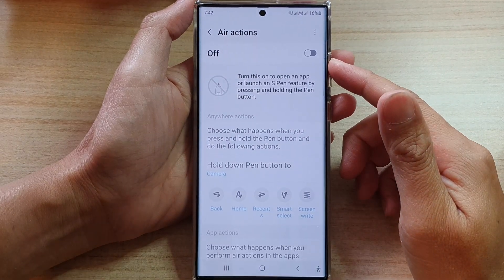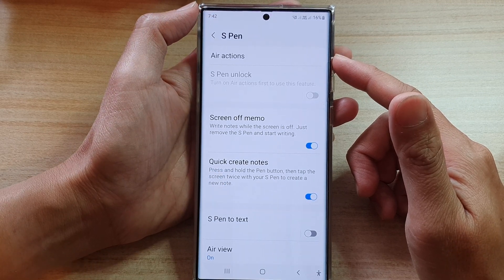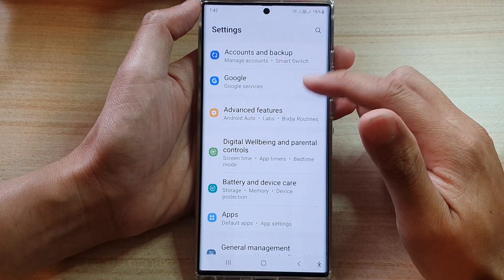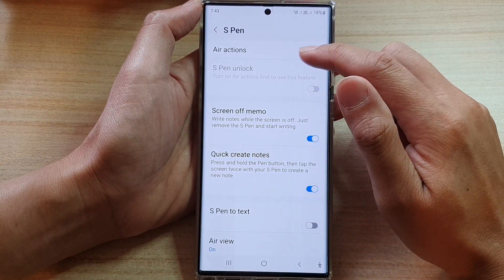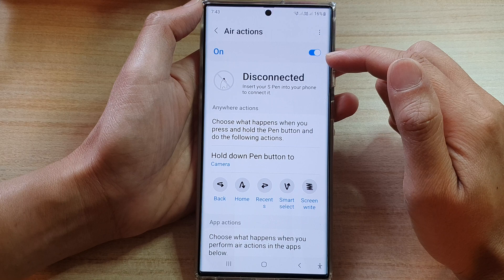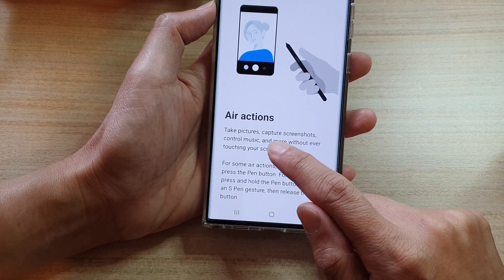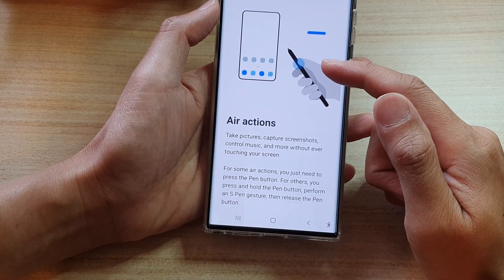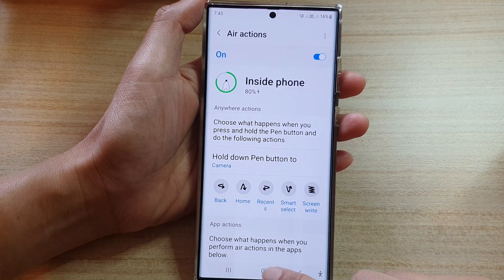Galaxy S22 Ultra: How to Enable/Disable S Pen Air Actions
Learn how you can enable or disable S Pen Air Actions on the Galaxy S22 Ultra.